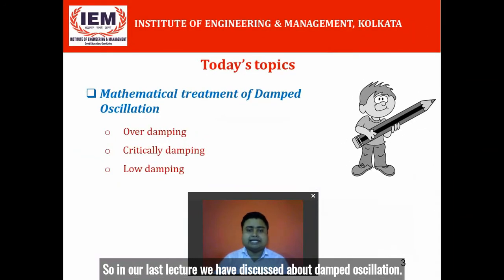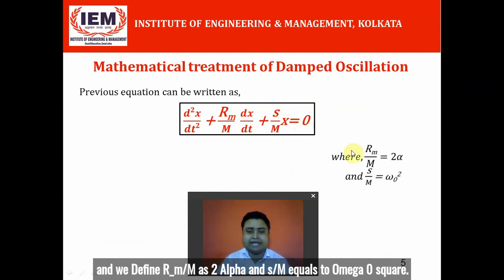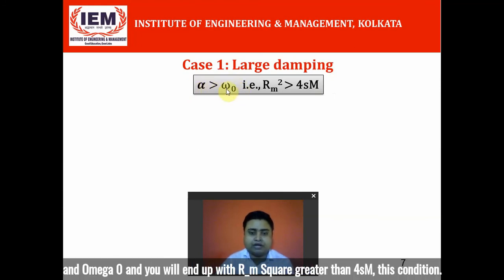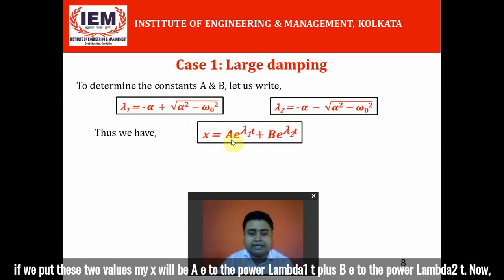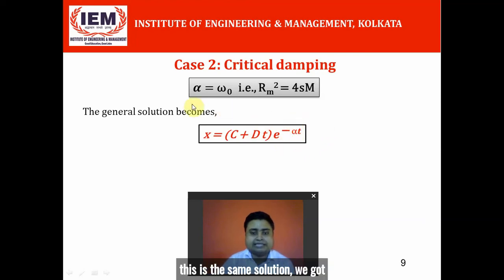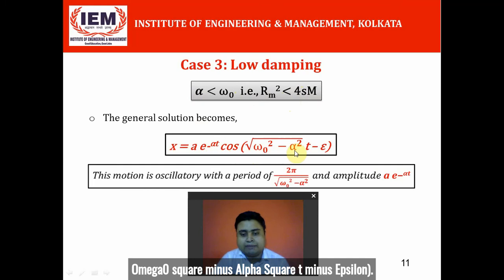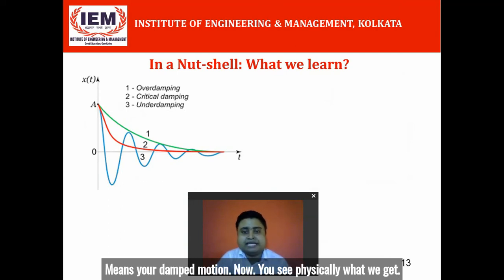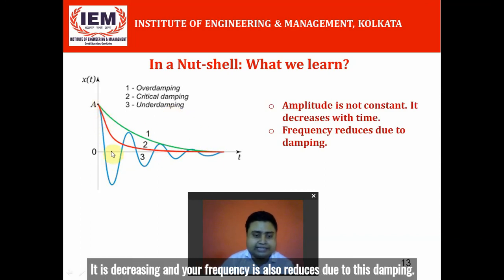Oscillation lecture 5: Damped oscillation, over damping, critical damping, low damping